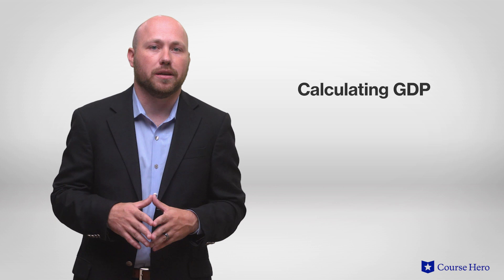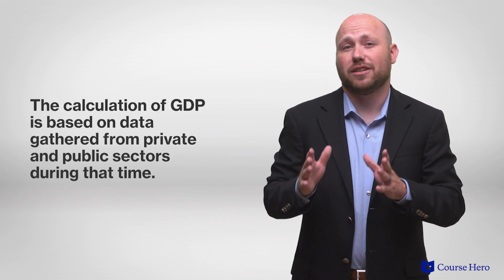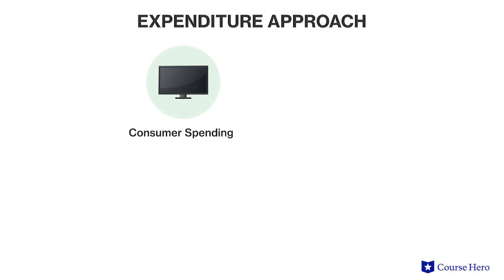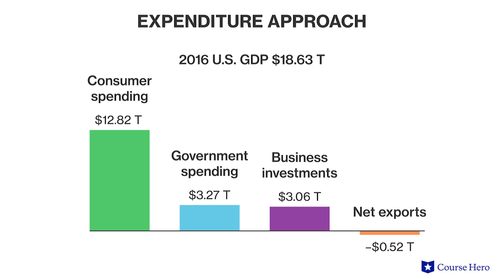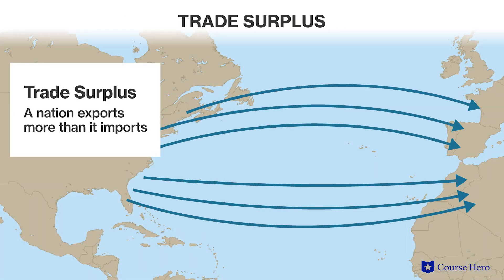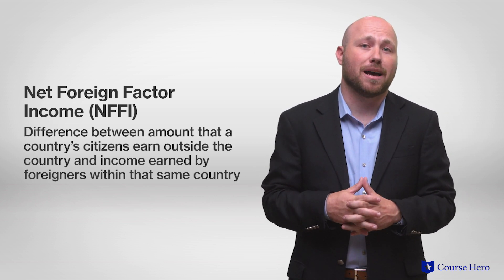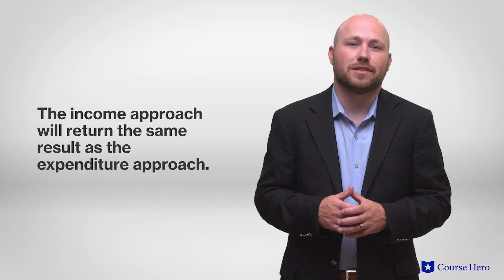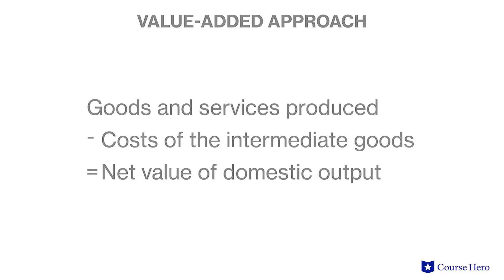Calculating Gross Domestic Product (GDP) | Macroeconomics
Summarize videos instantly with our Course Assistant plugin, and enjoy AI-generated quizzes Learn how to calculate gross domestic product in just a few minutes. Professor Jadrian Wooten of Penn State University details three different ways of calculating GDP: the expenditure approach, the income approach, and the value-added approach.